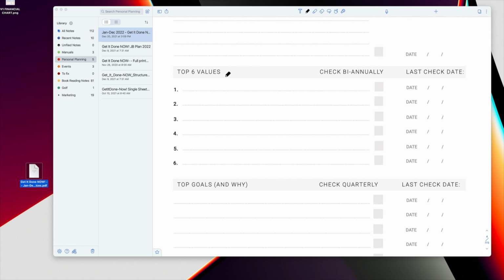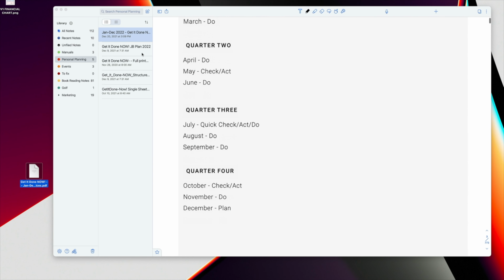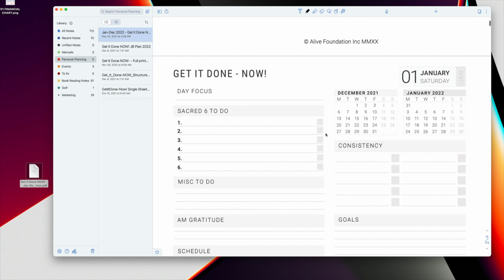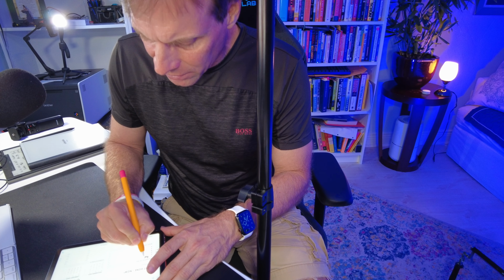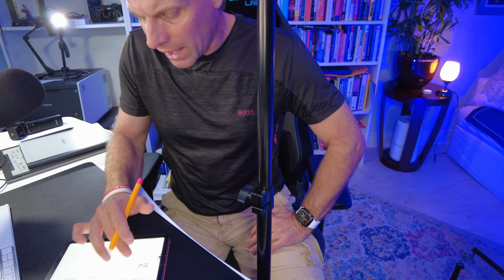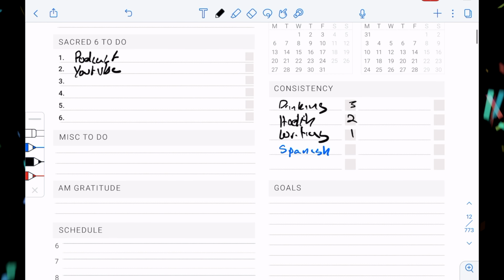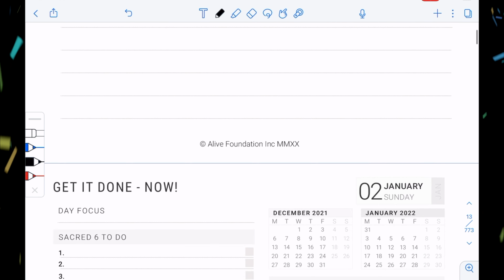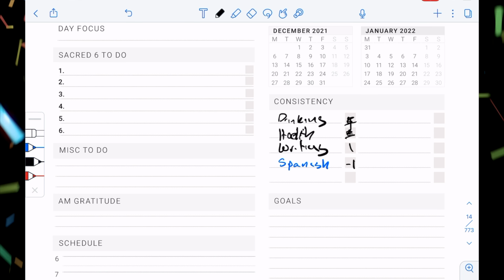The 2022 New Years Daily Planner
It is that time of year to start getting your 2022 planning system in order. Today I show you the daily planner we use and how it works with the iPad.
It is a great time to get organized!

For Connection Mail to:
Alive Foundation Inc. c/o JB Glossinger

JB Glossinger, MBA, Ph.D., is widely beloved as the MorningCoach®, with a daily podcast that has been downloaded over 40 million times. A sought-after motivational keynote speaker and author of 4 books, JB is also a Mastermind group leader and one of the most sought-after coaches in the world.